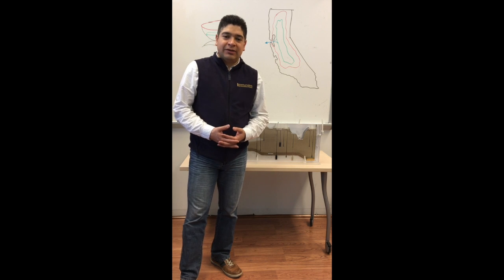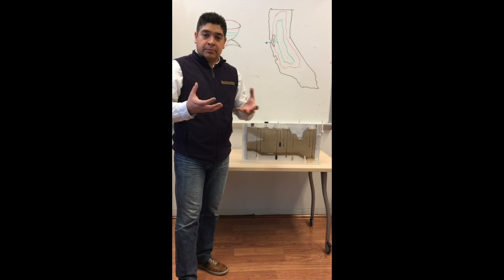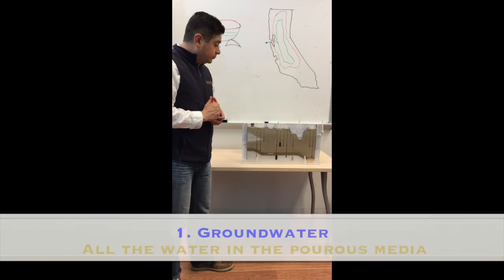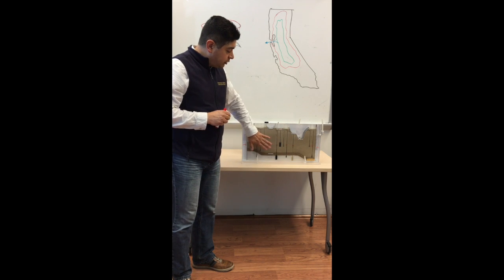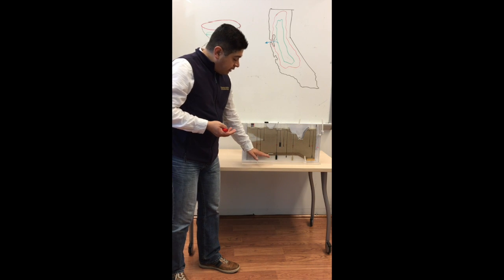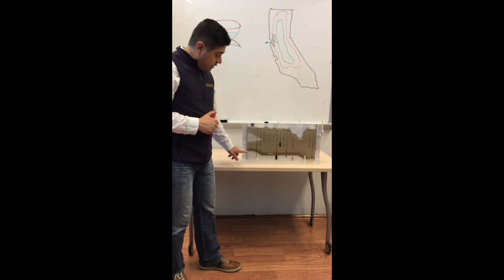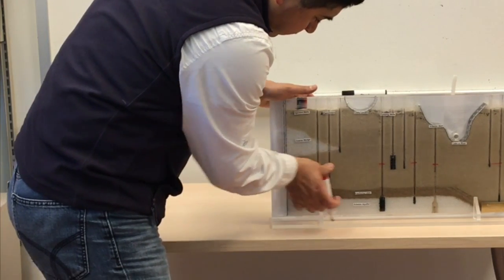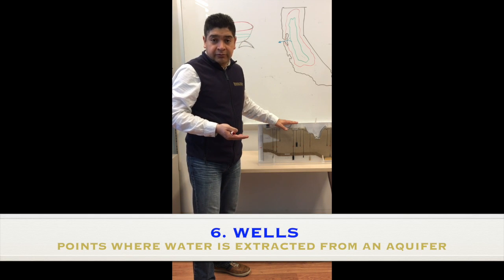English 10- Groundwater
Groundwater is a critically important concept for hydrology. As an interconnected system, groundwater is affected by the surface water, river, and the many users who use wells to pump water to the surface.
*aquifer, river, groundwater, wells, piezometers, confined aquifers, unconfined aquifers